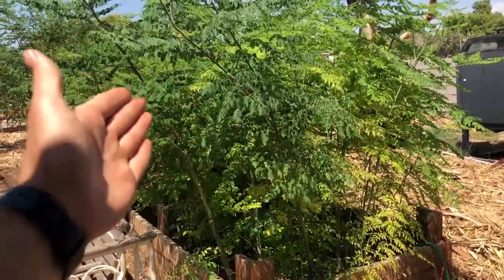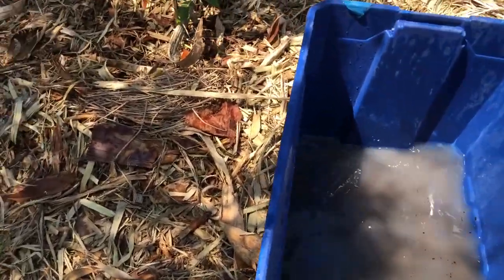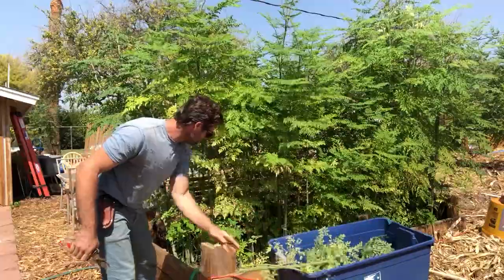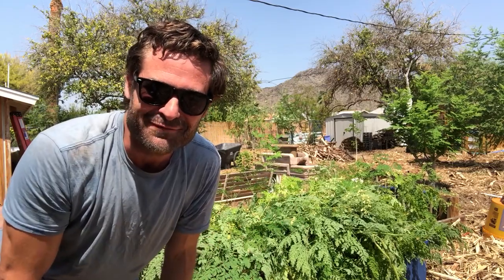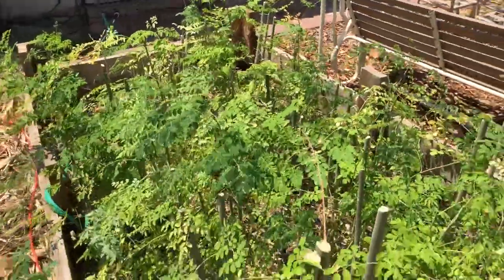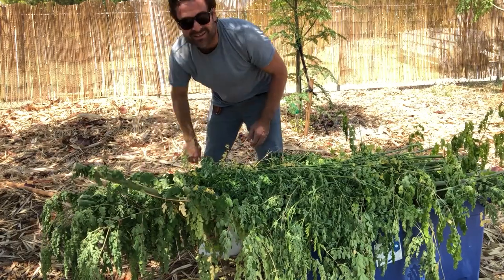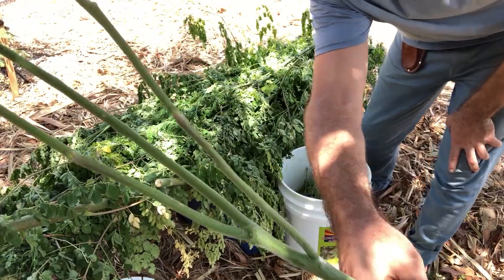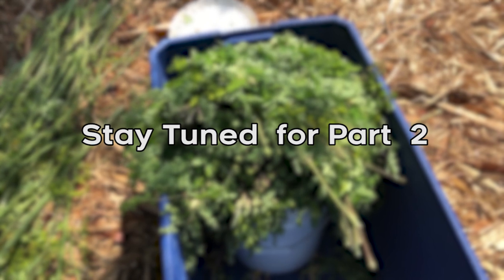Intensive Moringa Harvest Part1 - Ep210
Today I prune The intensive Moringa Bed for the first time since planting from seed 104 days ago. Lets see how much I harvested!
Part1 of 4

Brief Health Benefits of Moringa:

46 - AntiOxidants
39 - Anti Inflammatories
18 - Amino Acids (8 of those are essential amino acids out body doesn't produce!)
23% Protein by weight